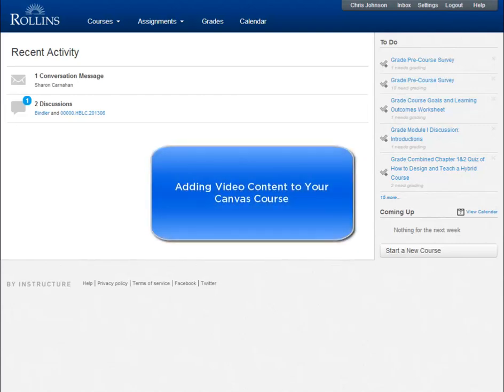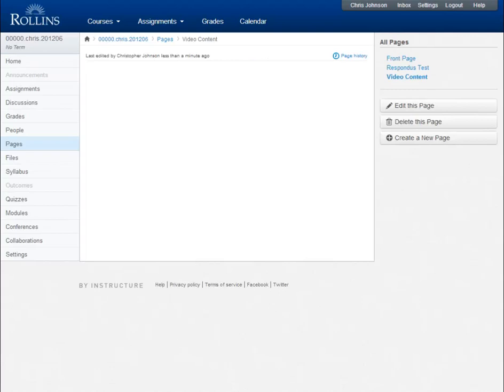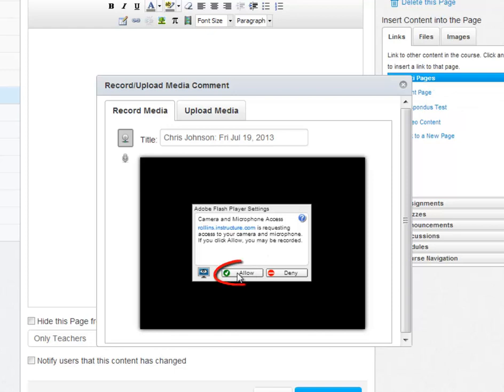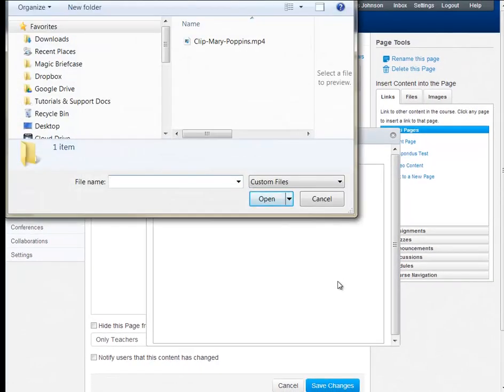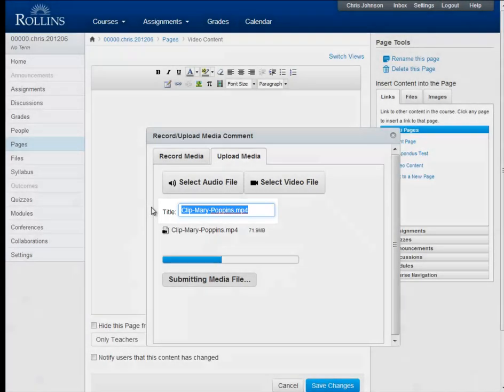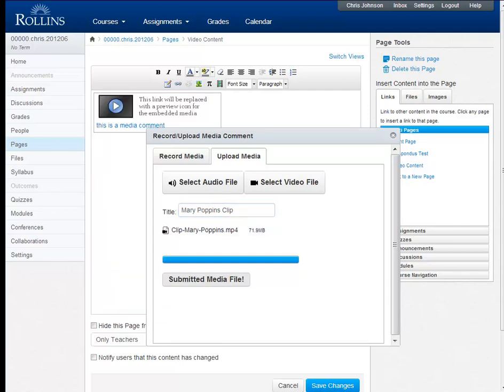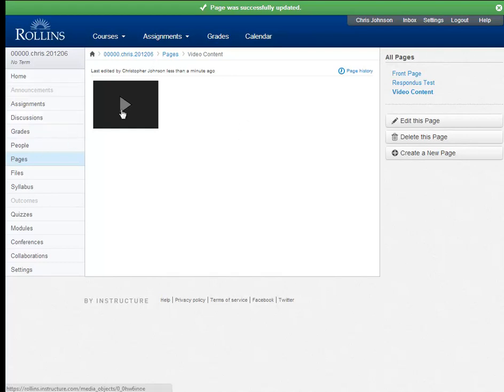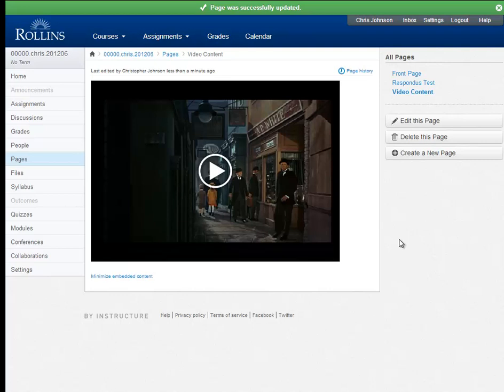Adding Video Content to Canvas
A how-to video on uploading video content to the Canvas learning management system